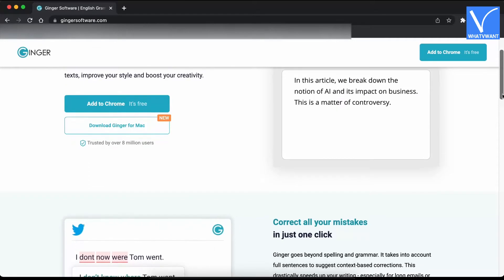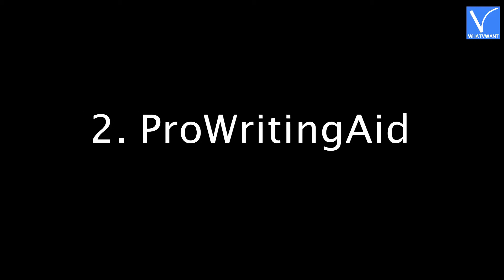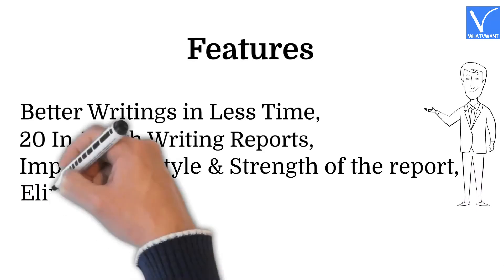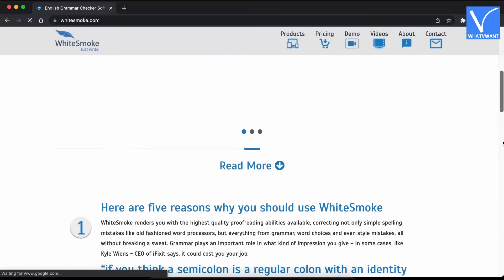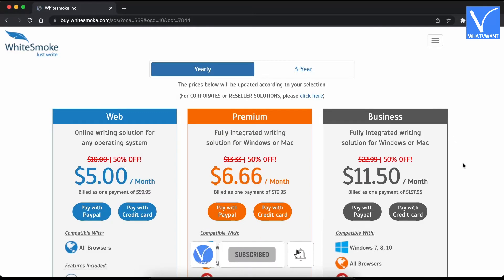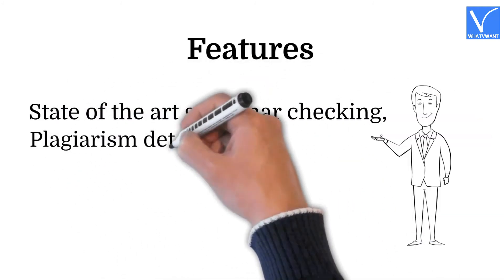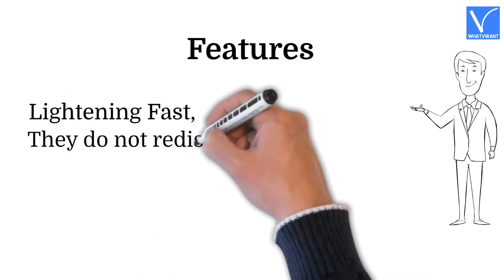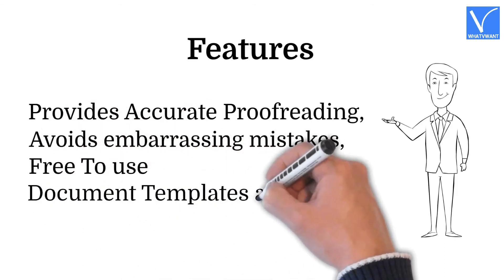6 Best and Unique Alternatives To Grammarly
This Tutorial will guide you through the 6 Best and Unique Alternatives To Grammarly.
0:00 - Introduction
0:27 - 1) Ginger
1:08 - Features
1:21 - Pricing
1:40 - 2) ProWritingAid
2:11 - Features
2:30 - Pricing
2:52 - 3) WhiteSmoke
3:27 - Features
3:43 - Pricing
4:04 - 4) Paper Rater
4:39 - Features
4:52 - Pricing
5:01 - 5) SlickWrite
5:26 - Features
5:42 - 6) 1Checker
6:09 - Features